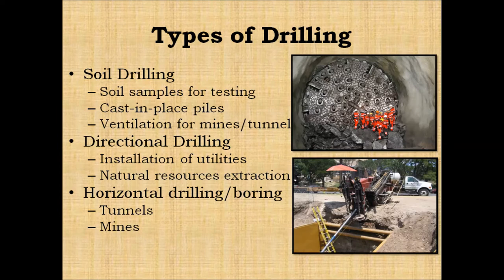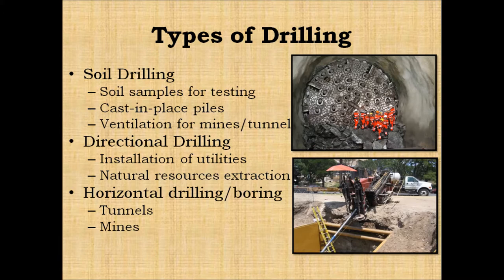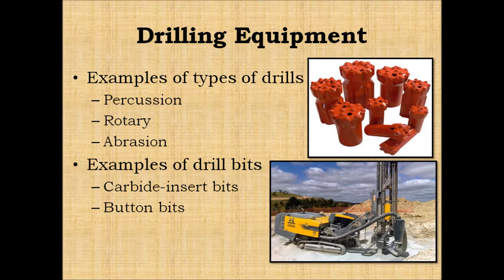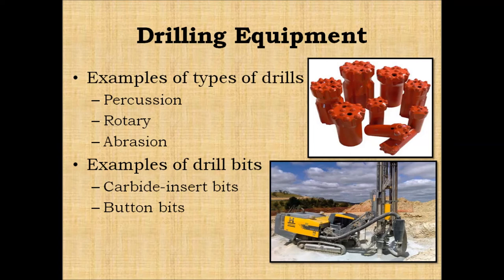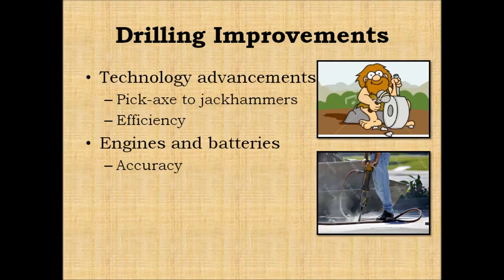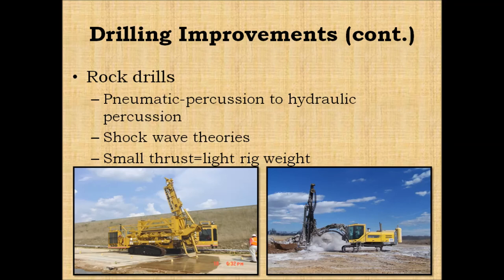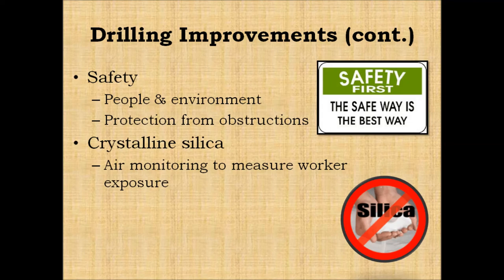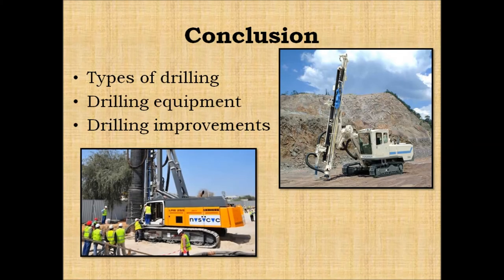CE 461 group 11 Drilling of Rock & Earth